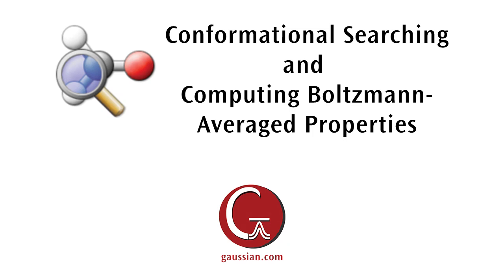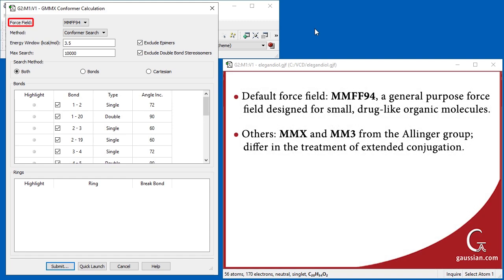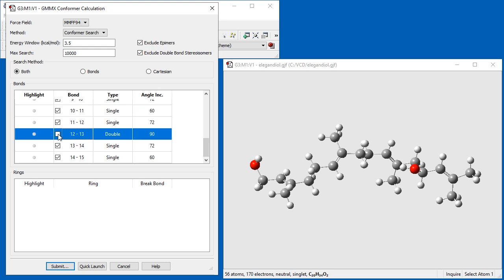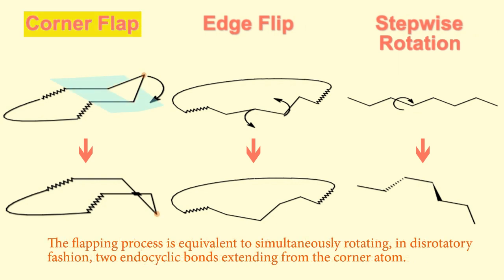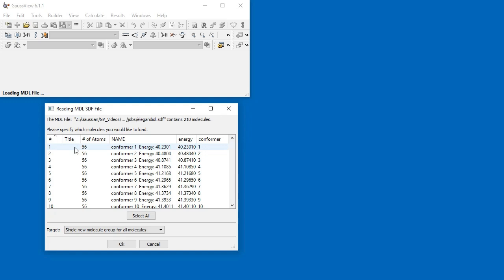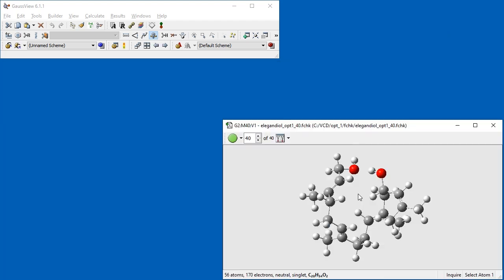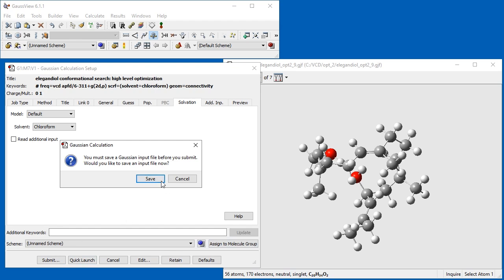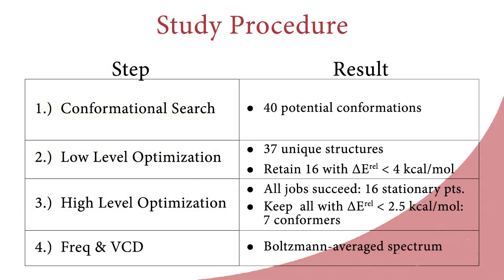Conformational Search and Computing Boltzmann-Average Properties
This video will demonstrate how to locate conformations through the GMMX and CONFLEX software, and more.